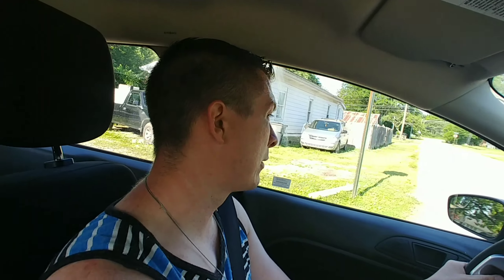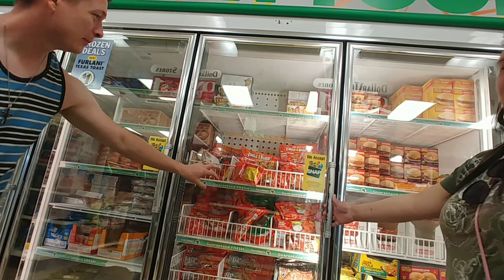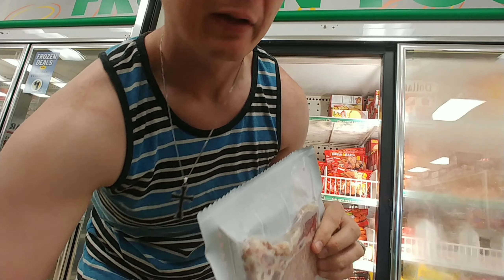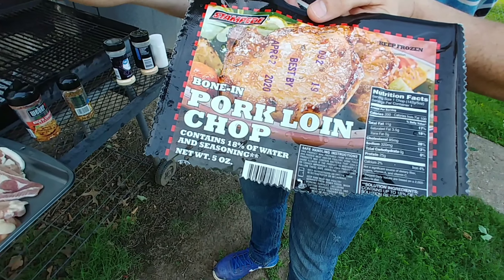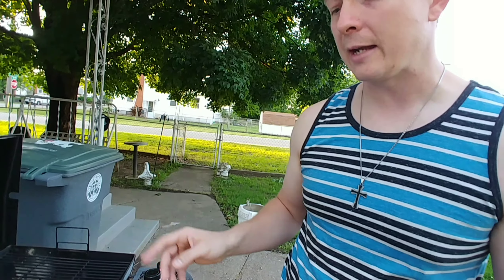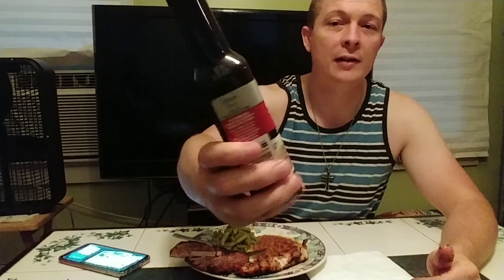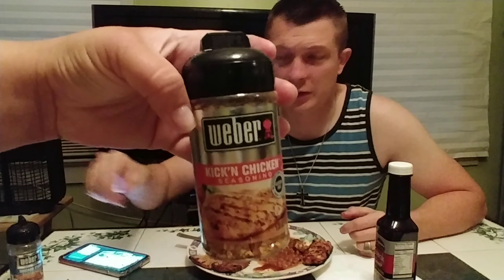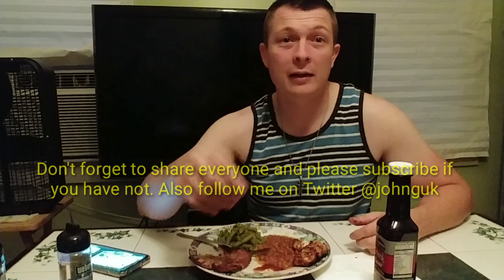Dollar Tree Stampede Meat Bone-in Pork Loin Chop & Chop House Gourmet Foods Boneless Skinless Review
It's been a while but we finally did it. We went back to the Dollar Tree to do a new review and grill out. Hope you all enjoy. Here is a link to the previous Dollar Tree video we originally did